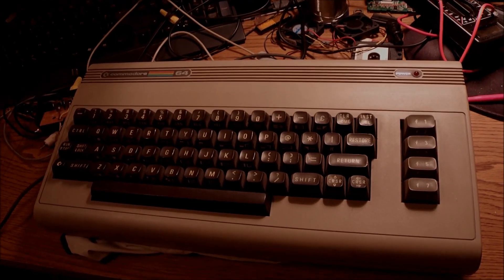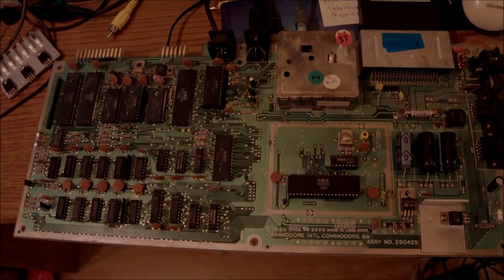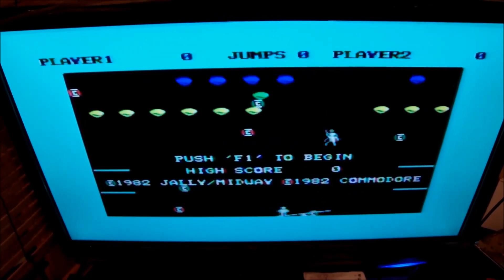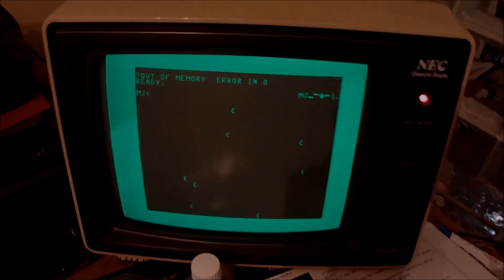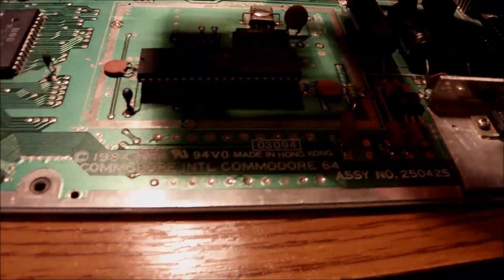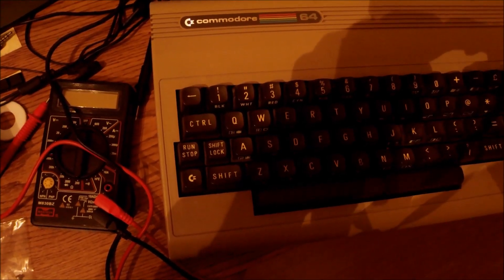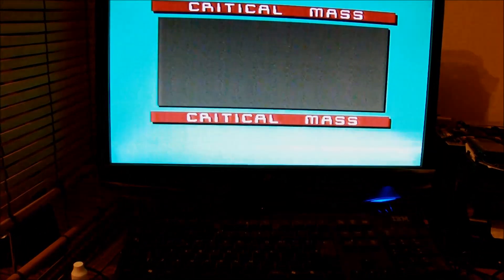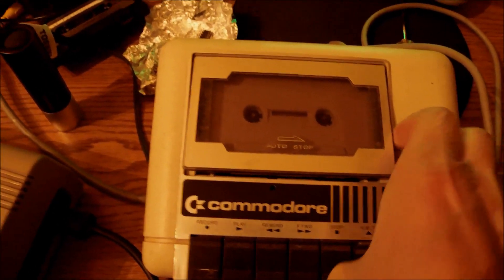Commodore 64 - Faulty RAM spot technique, test, piggybacking, repair & play...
Today, let's repair a Commodore 64 with RAM chips error

NAME   C64
MANUFACTURER   Commodore
TYPE   Home Computer
ORIGIN   U.S.A.
YEAR   1982
END OF PRODUCTION   1993
BUILT IN LANGUAGE   Basic
KEYBOARD   Full-stroke 66 keys with 4 function keys
CPU   6510
SPEED   0.985 MHz (PAL) / 1.023 MHz (NTSC)
CO-PROCESSOR   VIC II (Video), SID (Sound)
RAM   64 KB
ROM   20 KB
TEXT MODES   40 columns x 25 lines
GRAPHIC MODES   several, most used : 320 x 200
COLORS   16 + 16 border colours
SOUND   3 voices / 9 octaves, 4 waveforms (sound output through TV)
SIZE / WEIGHT   40.4 (W) x 21.6 (D) x 7.5 (H) cm / 1820 g
I/O PORTS   video output (composite, chroma/luma and sound in/out), 2 x Joystick plugs, Cartridge slot, Tape interface, Serial, User Port, TV RF output
BUILT IN MEDIA   Cassette unit. Provision for 170 KB 5.25'' floppy disc unit (1541)
POWER SUPPLY   External power supply unit